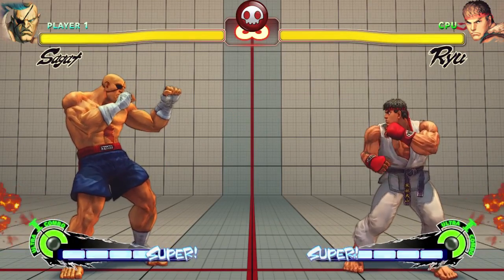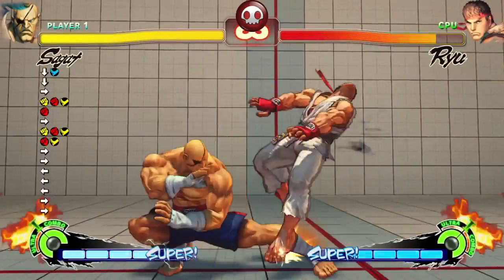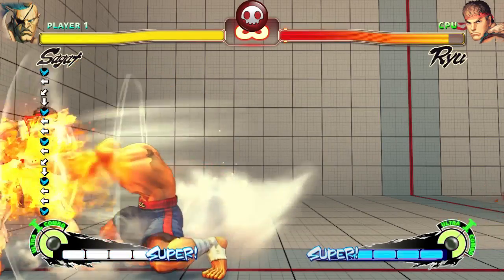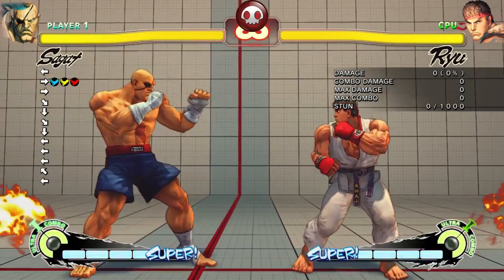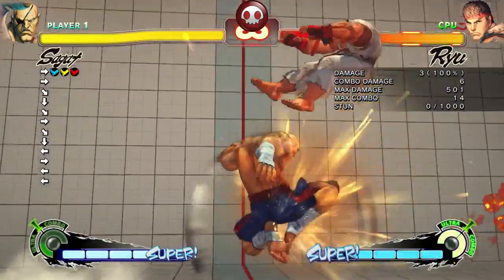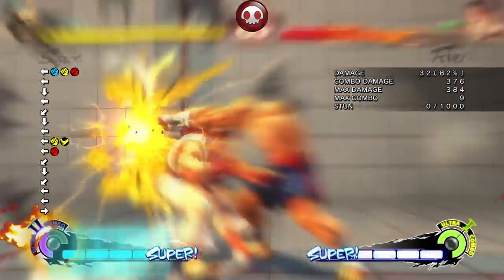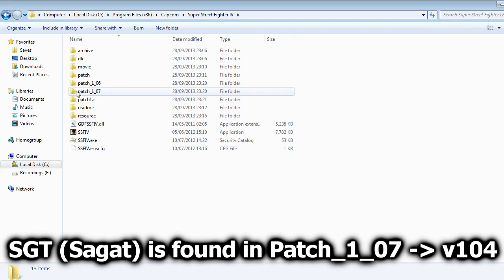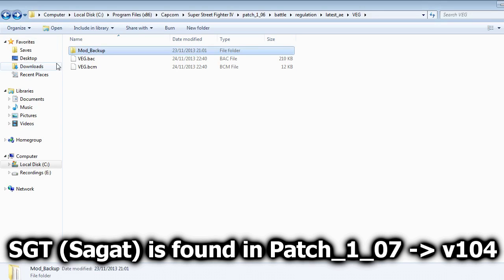Sagat | USF4 Location Test Mod - Downloadable | Delayed Wakeup Included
Using the reported changes from the Location Tests, I've modded Sagat to match. Download and have a play around.

*FIX UPDATE* - Latest Mod Update - 04/01/2014
- Tweaked U1 so Sagat moves back slightly after his last Tiger Knee and before his 1st Tiger Uppercut, should result in no more drop outs in the corner vs. airbourne folks.